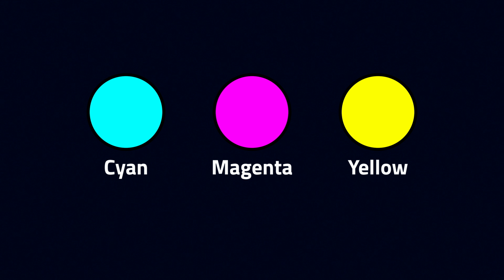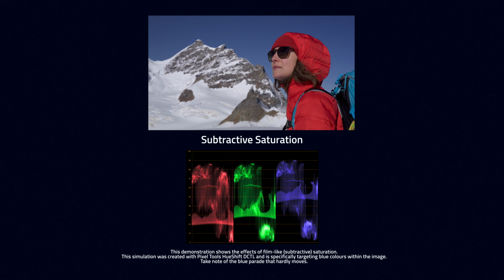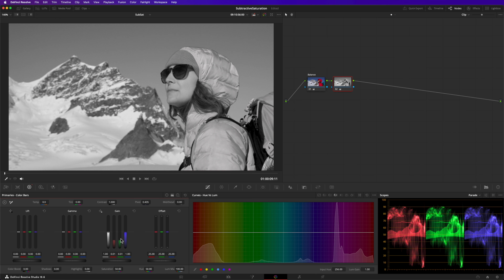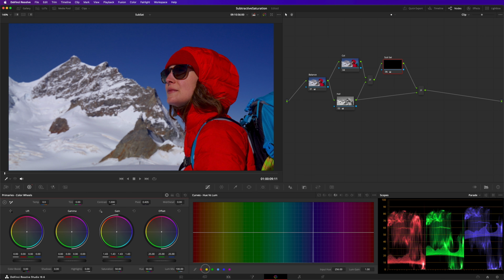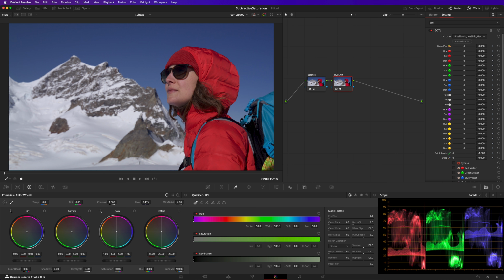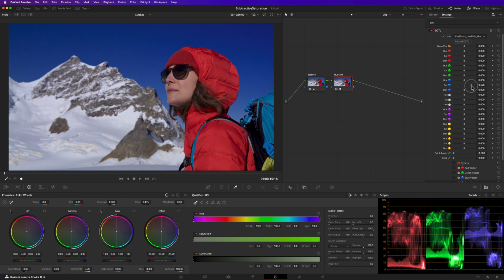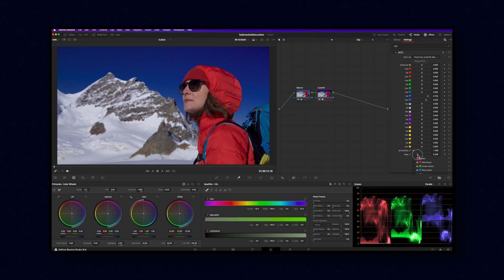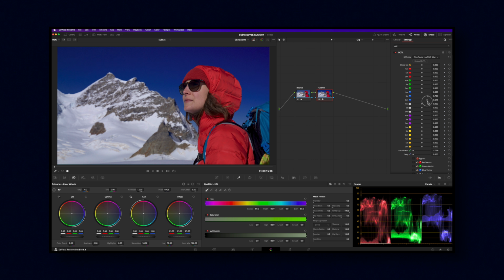What is SUBTRACTIVE Saturation!?! - Pro Colorist Masterclass - Film Emulation in Davinci Resolve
What is subtractive saturation. How does it differ from additive saturation. Why does film look so good? How can you use saturation like a professional colourist in your work. Welcome to our latest masterclass.

00:00 Intro
00:29 Additive Colour
01:22 Subtractive Colour
03:53 Film vs Digital
04:37 The Fake Way
05:35 The Hard Way
11:04 The Easy Way
12:18 Jason Interview
17:16 Kaur Interview
19:59 Results and Thank-you's
20:39 Conclusion

Created by Team 2 Films.